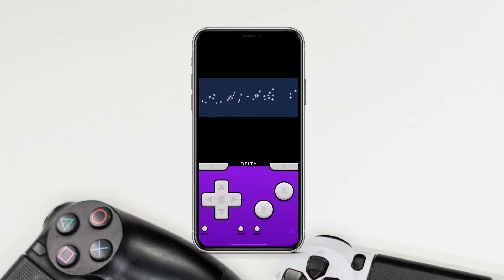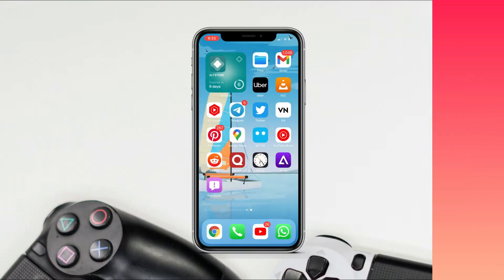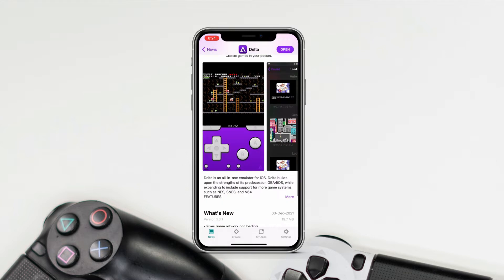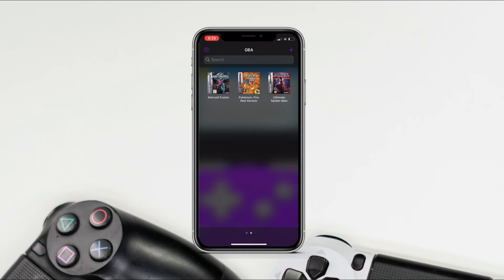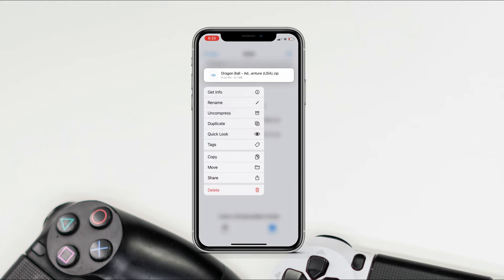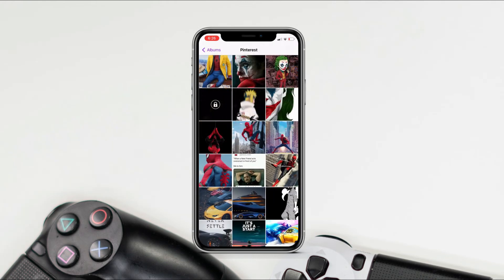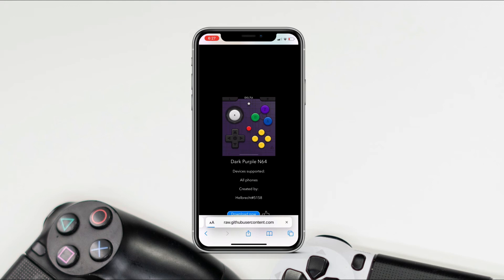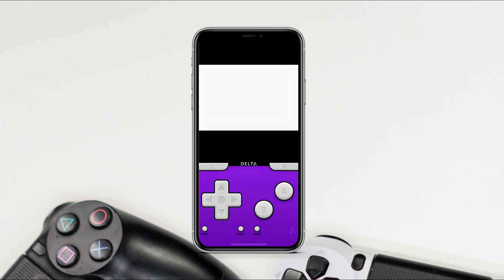How To Install DELTA Emulator, Games & Skins - iOS 15 | No Jailbreak | 2022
Install Delta Emulator with GAMES - 2022 | iOS 15 - Delta Emulator Skins | Download Delta Emulator